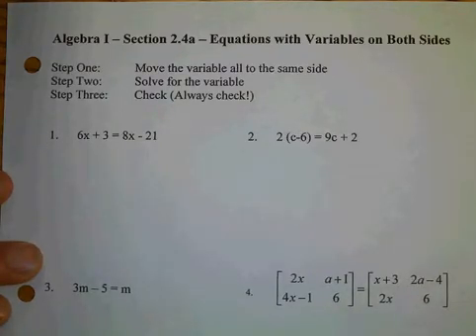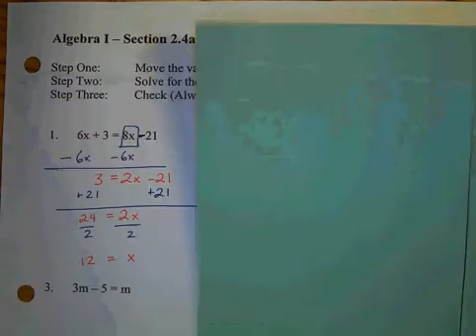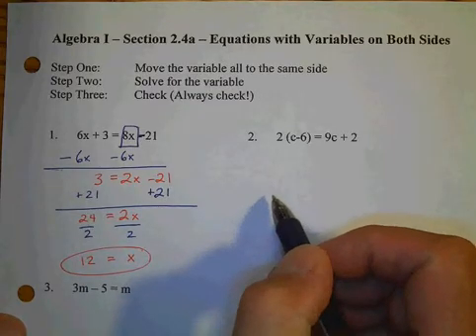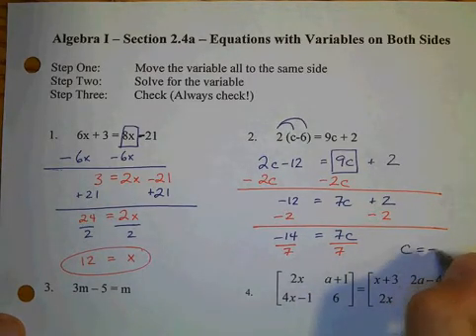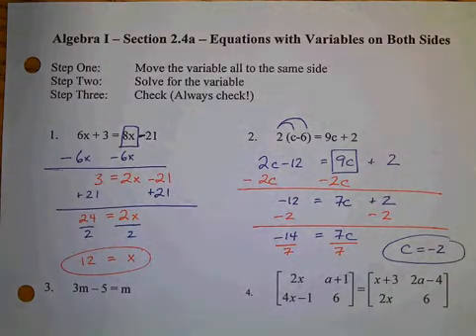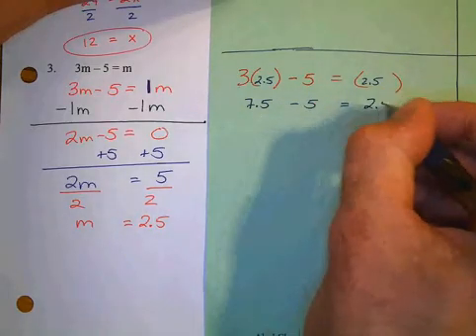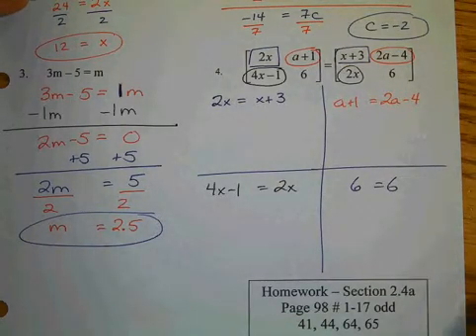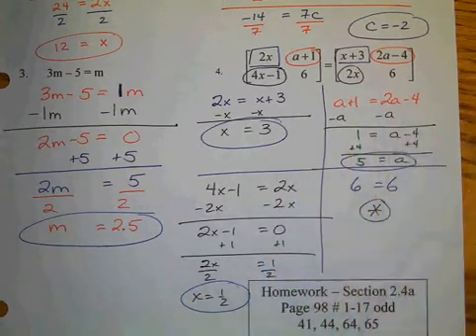Algebra I - McDonell 2.4a Notes Part 1.avi